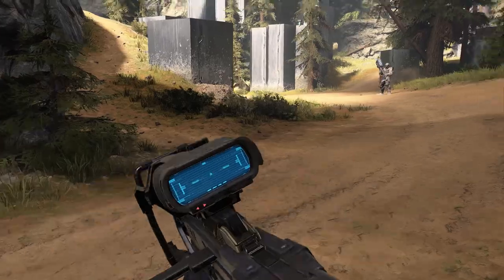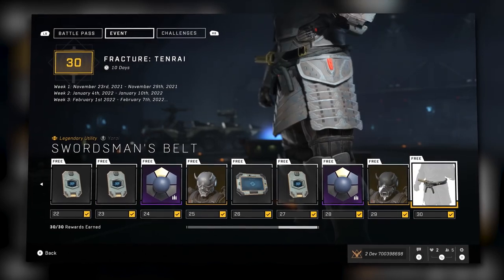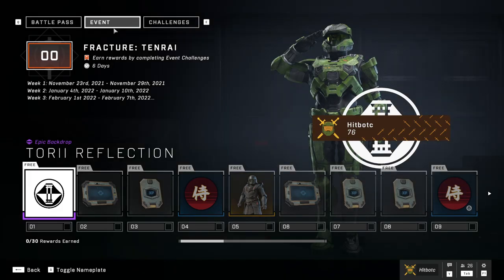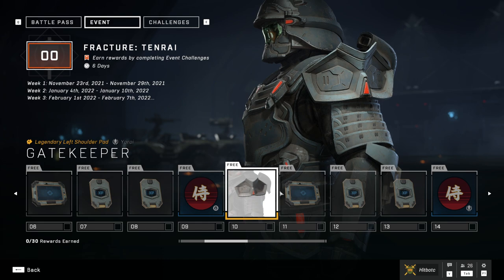Halo Infinite: Free Samauri Cosmetics + Fracture Tenrai Event Guide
HitboTC is a gamer, family man, and full-time nerd. He streams mainly Sea of Thieves with the occasional variety game. Come hang out for some gaming tips, tricks, and good vibes!

In this video, HitboTC covers what you need to know about the brand new free event for Halo Infinite the Fracture: Tenrai!

▶  Stream Schedule: (All Times in Central)
MONDAYS | 1pm
TUESDAYS | 8am
WEDNESDAYS | 8am
THURSDAYS | 8am
FRIDAY | 8am